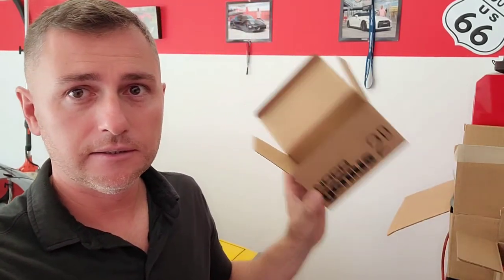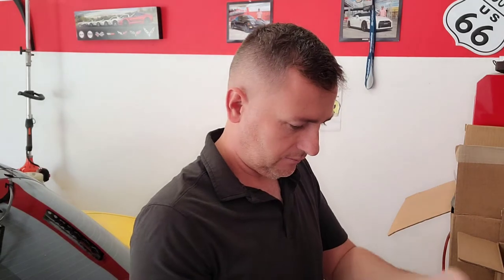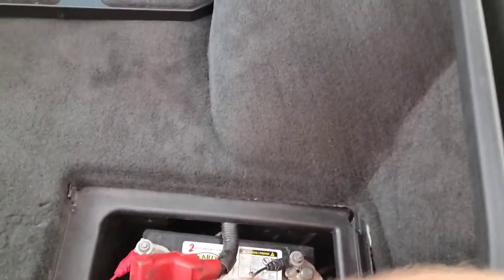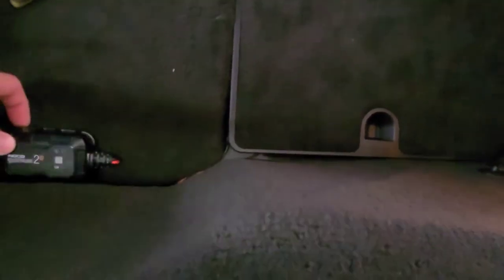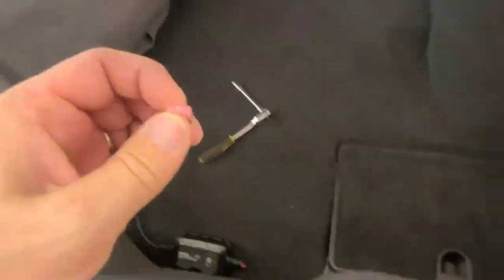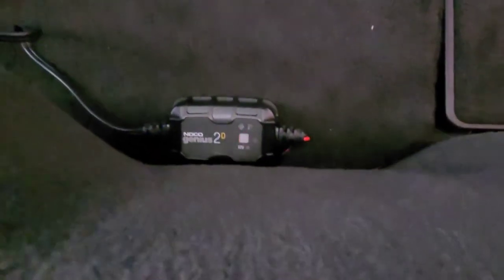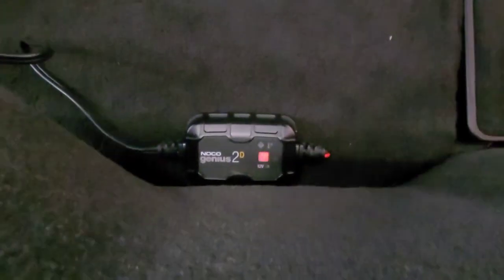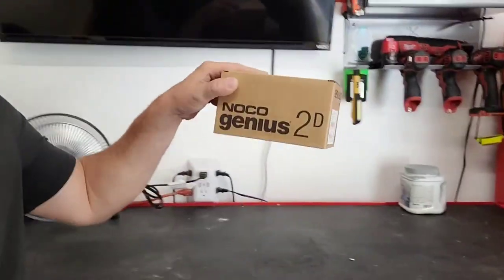Installed Battery Charger on C6 ZO6 CORVETTE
battery charger works very good and I don't have to worry about my battery going dead.